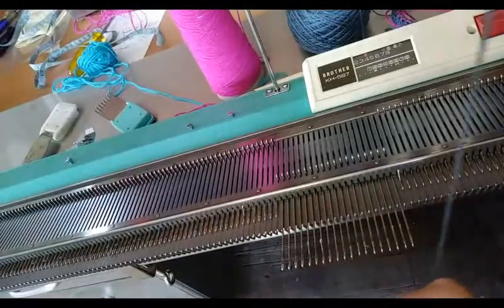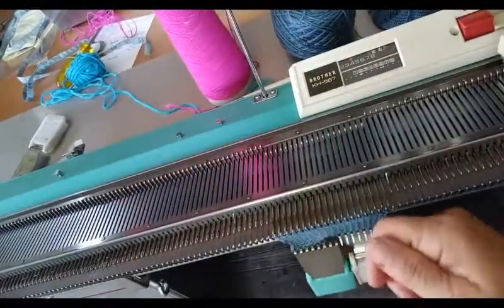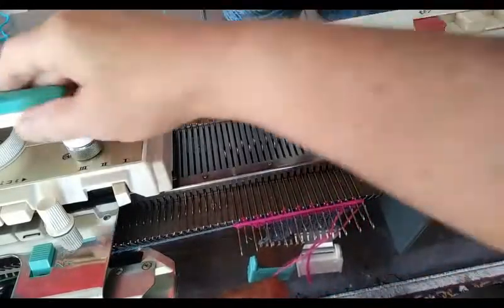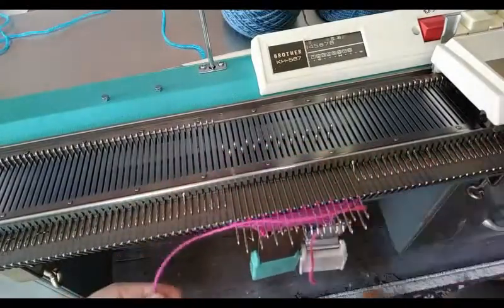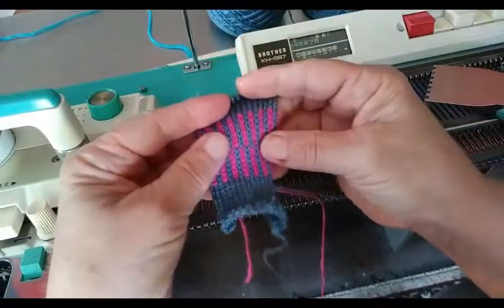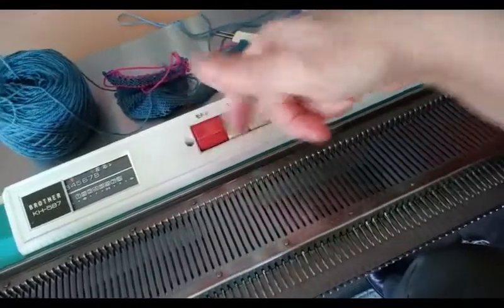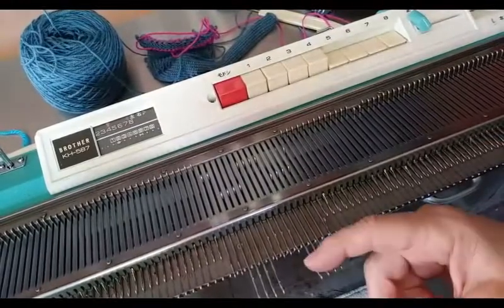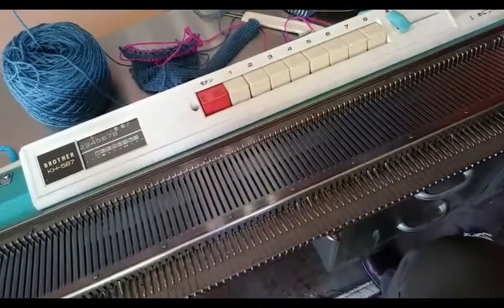pattern knitting on Brother 8 button machines fairisle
This is a recently restored KH587 machine. It is the same as a KH588 but with Japanese markings rather than English. In this video we work on knitting fairisle. This machine has a unique way of accomplishing it! This is part of an entire series on these fascinating 8 button machines. Any of the standard gauge pattern books from my Ravelry store may be used on these machines.